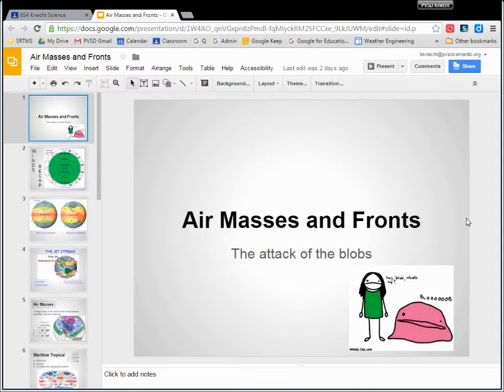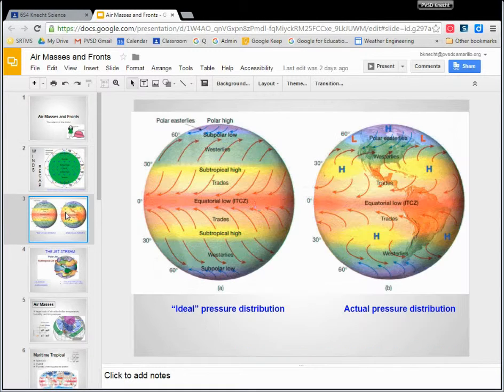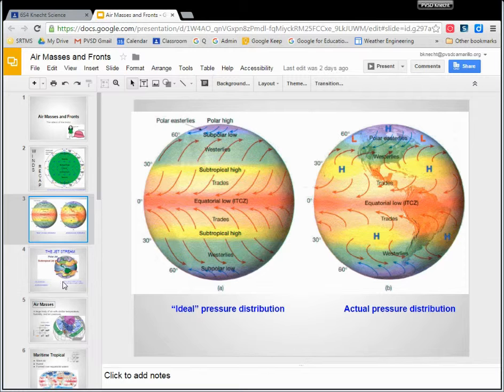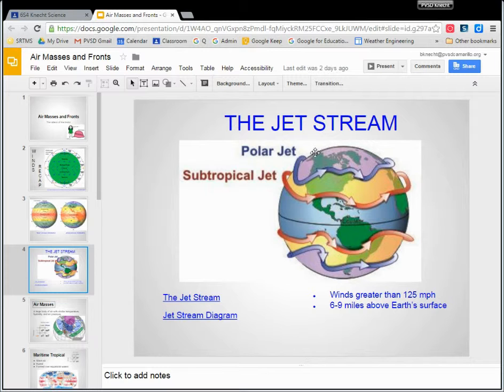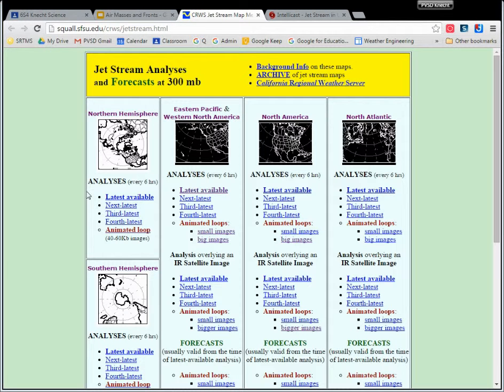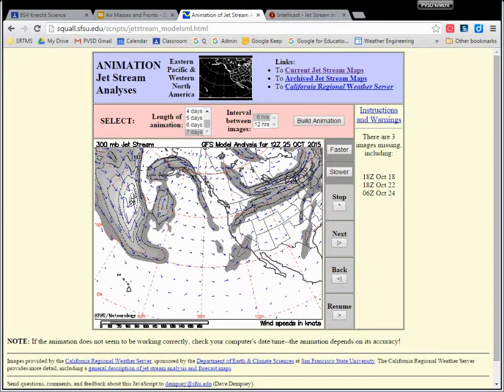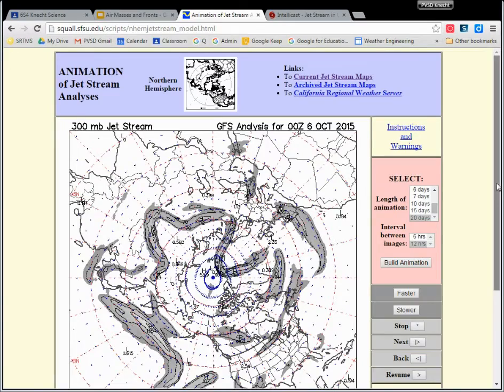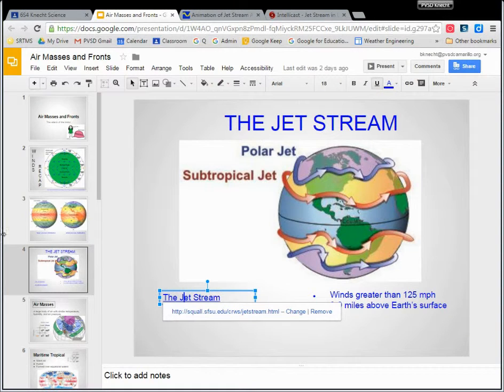Air Masses and Fronts - Winds Recap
Air Masses and Fronts Notes